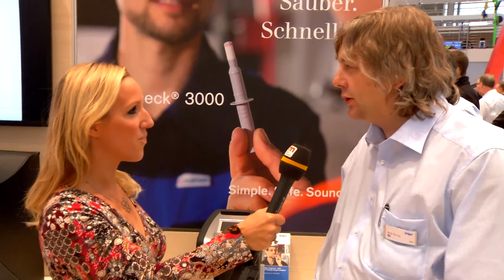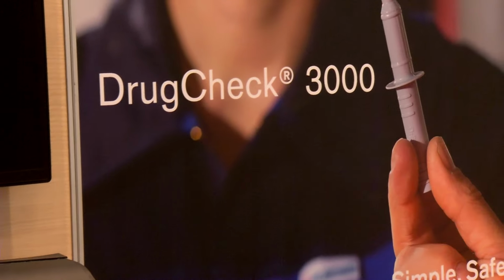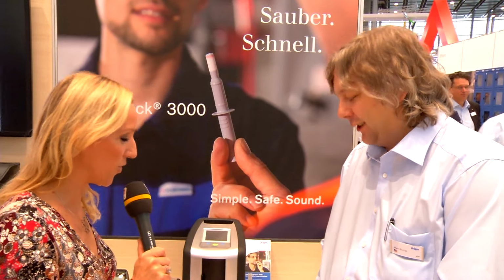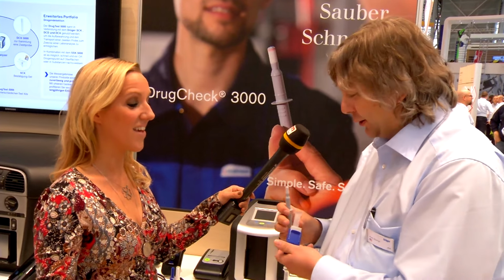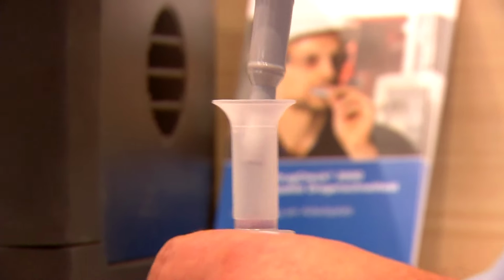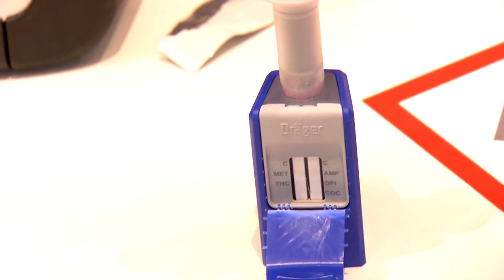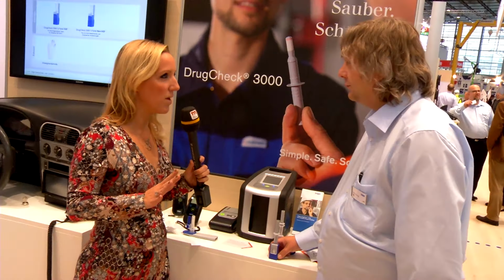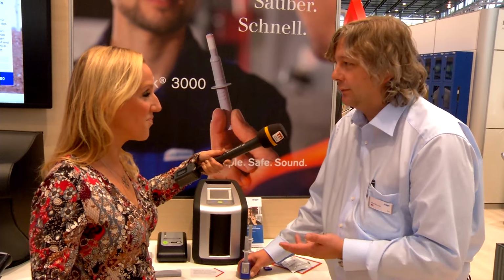A+A 2015: Dräger and the drug test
Employees working at companies under the influence of illegal drugs also compromise safety at the workplace. Especially when operating machinery life-threatening accidents can be the result. Therefore, Dräger has developed an easy drug test. Regional Segment Manager Mark Burrup explains how it works and our reporter Emily Whigham acts as a guinea pig.